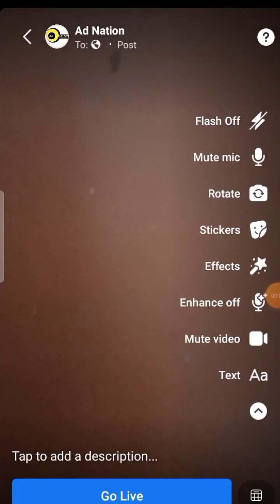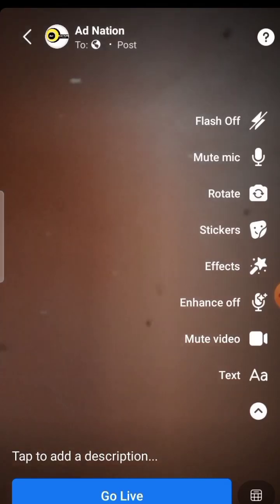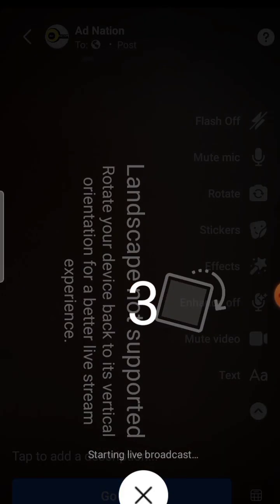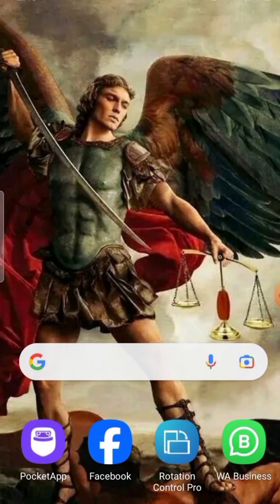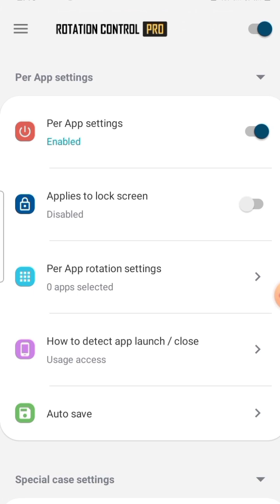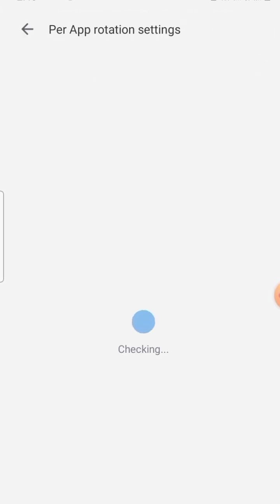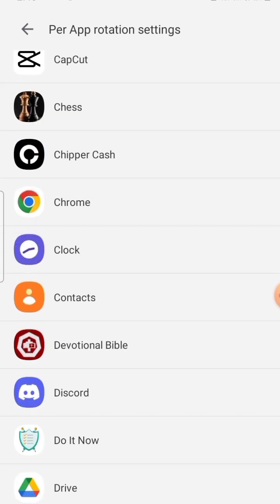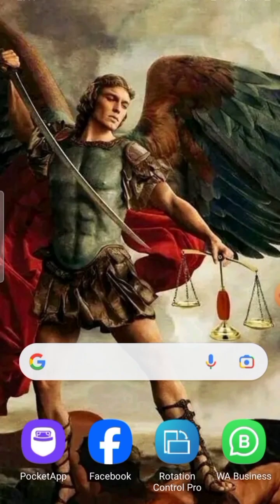How to Go live On Facebook using Landscape Mode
Facebook recently disabled android devices from going live in Landscape mode but here i teach you how to go live using Landscape mode.
with the app called Rotation Control.